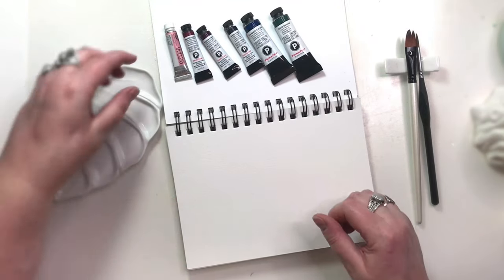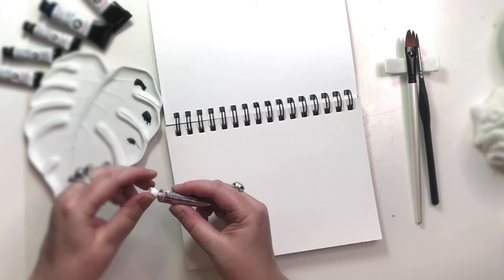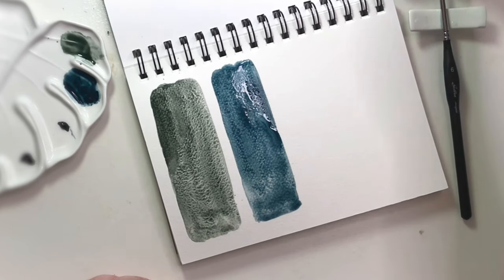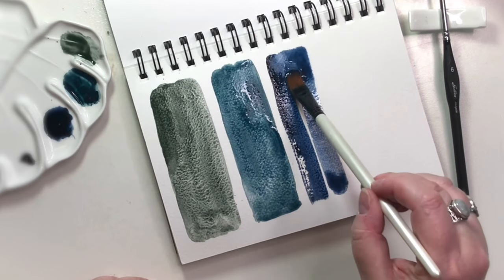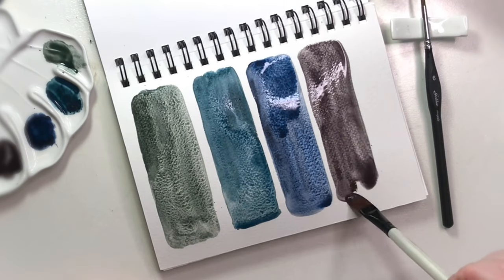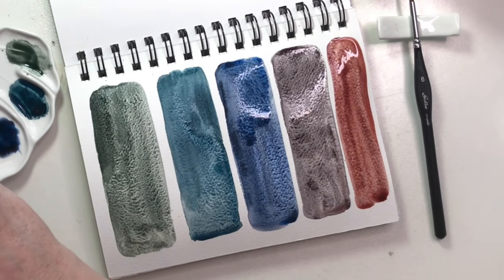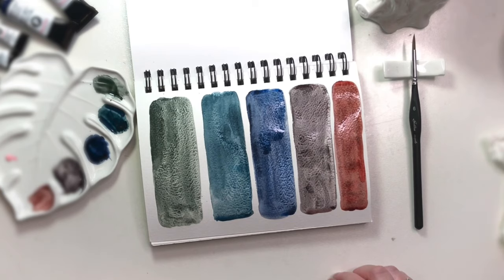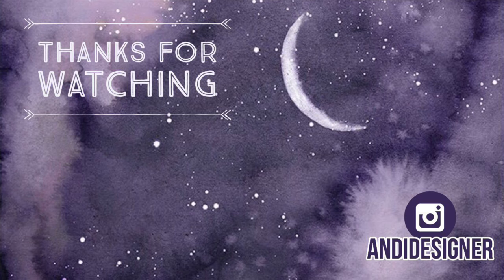Swatches | My new Daniel Smith Primatek colours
Amazon CA
CANSON Artist Series Montval Watercolor Paper Pad, Heavyweight Cold Press, 140 Pound, 5.5 x 8.5 Inch

My channel is NOT monetized, so clicking this link in thanks for no ads shown and to help me acquire art supplies means I can swatch out and show more supplies, and make more videos for you ;) 🙏🏻

I appreciate any artistic feedback and comments you have!

Songs used from Youtube free music library: Realism, Text Me Records